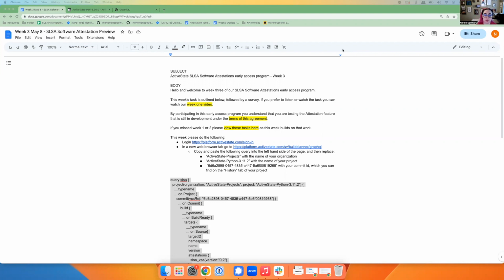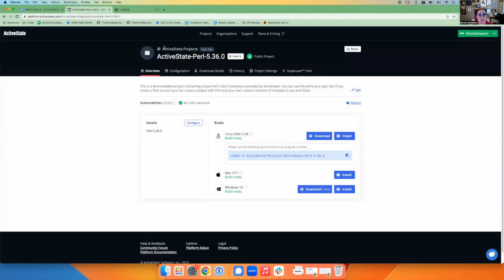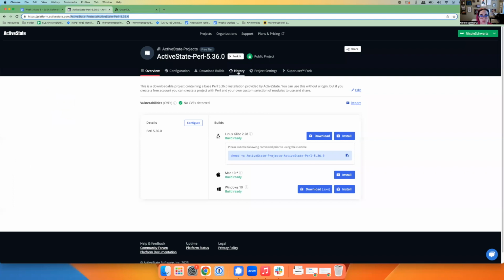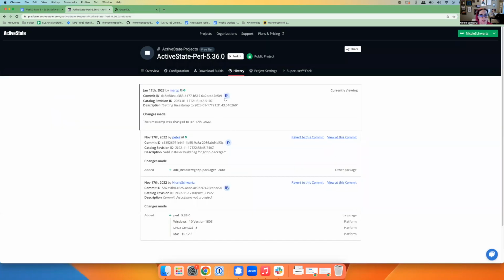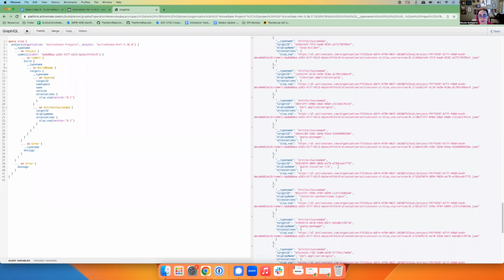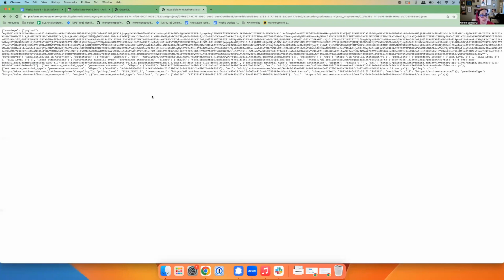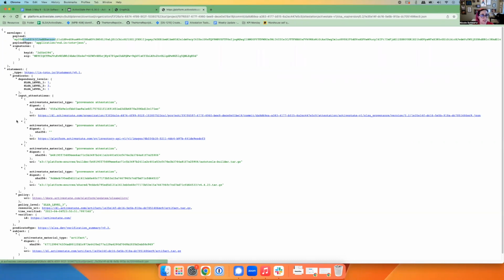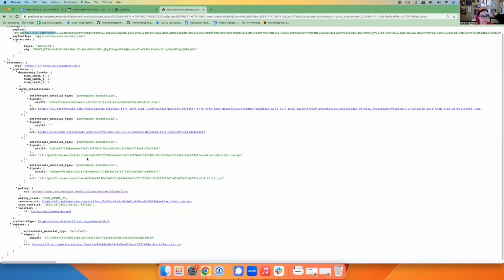Week 3 - SLSA Software Attestation Preview